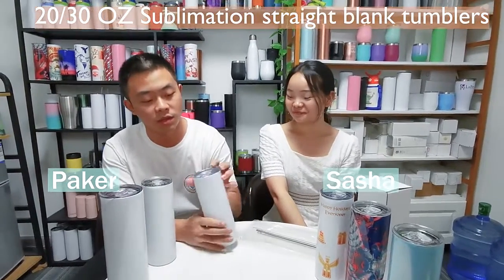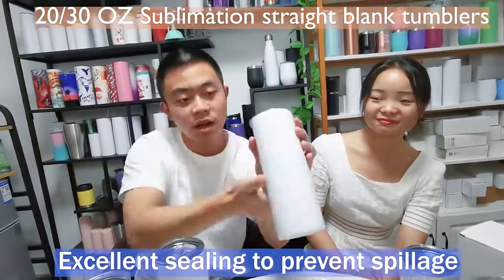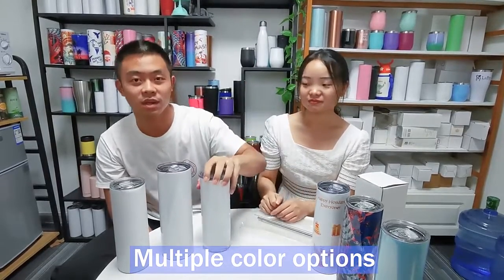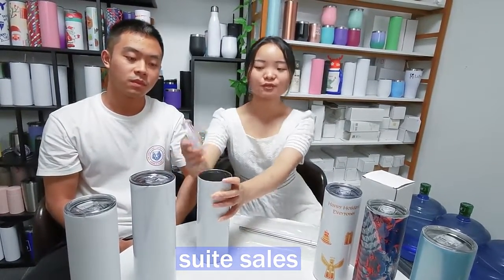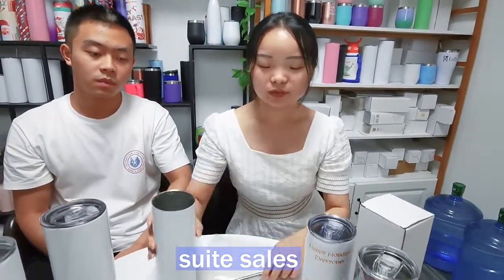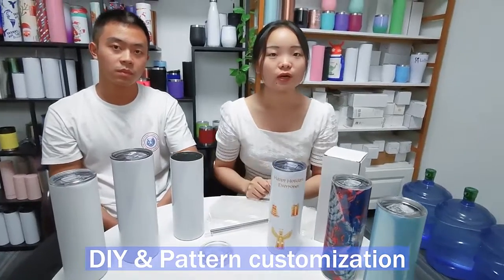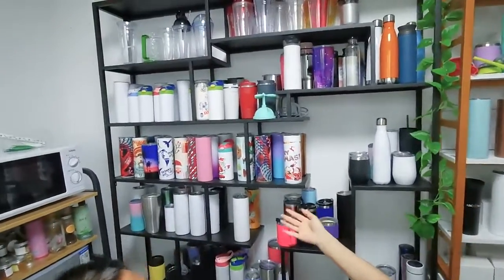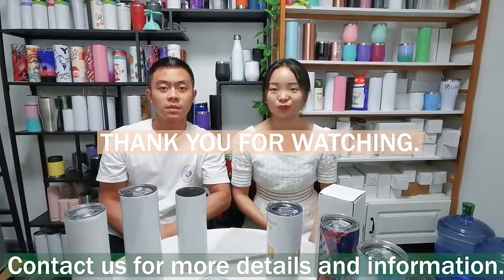20oz Skinny Tumbler Straight Sublimation Blank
Blank tumblers for best sublimation, completely straight
Stainless steel body guarantees well insulation
Leak-proof Lid with straw
100% BPA free material
Package:25pcs/ carton or 50pcs/ carton
USA Warehouse Arrived, Pay Today, Get the tumblers in 2-7 Days